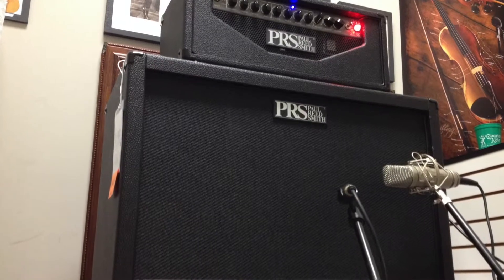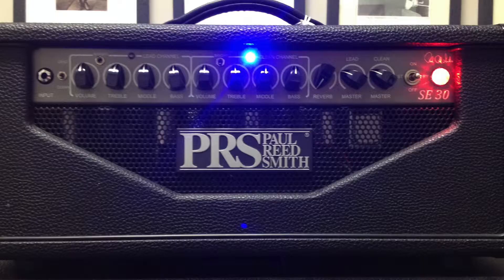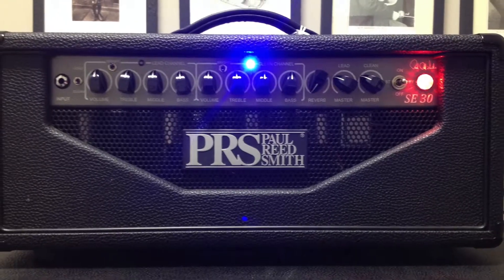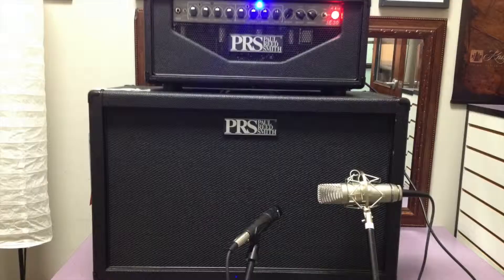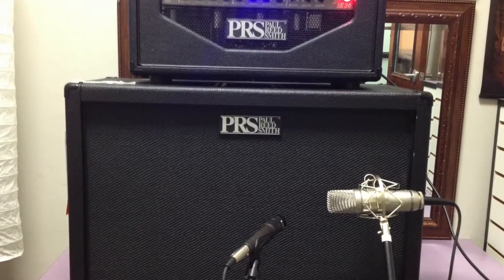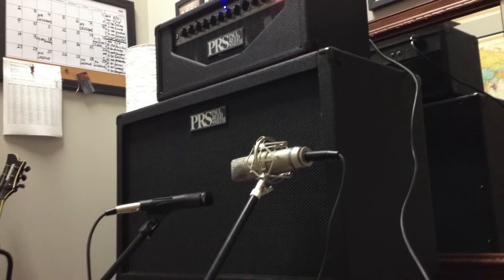Quarter Note Music's PRS SE30 Amp Demo